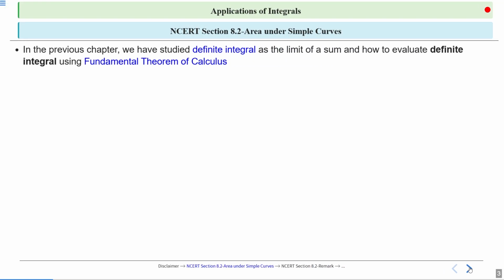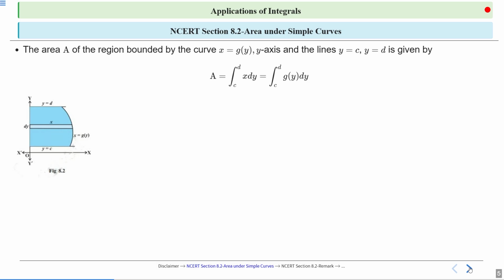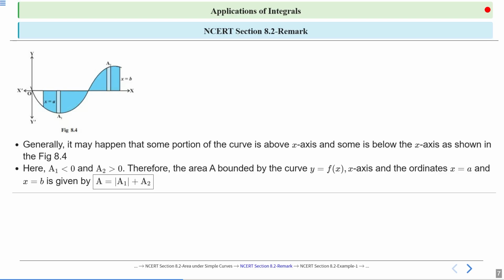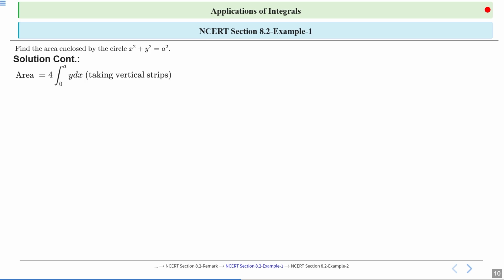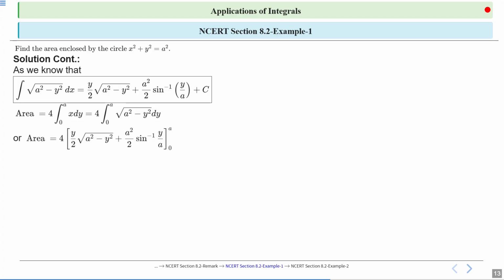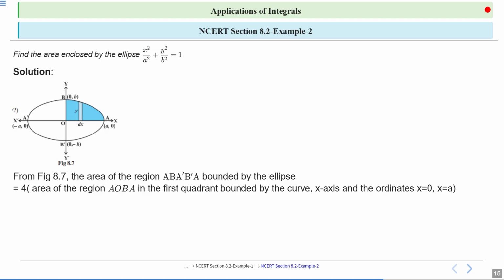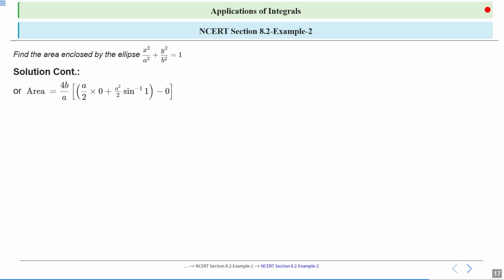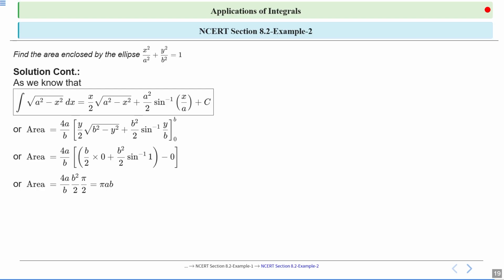Application of Integrals NCERT Section 8.1 8.2 Part 1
Subject: Mathematics
Programme Name: Application of Integrals
Course Name: Engineering

📡 Key Features:
Syllabus-based Content